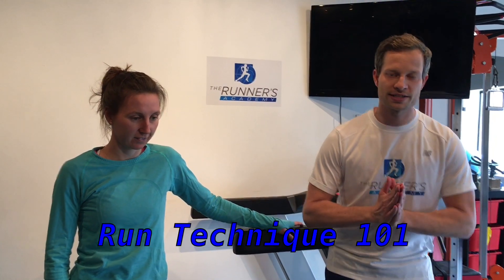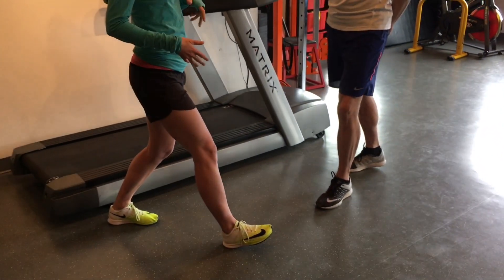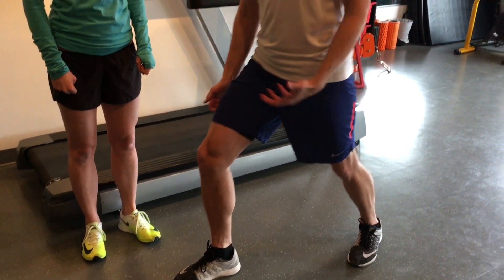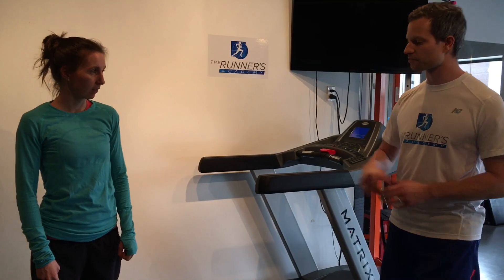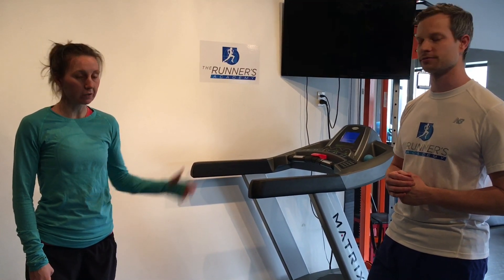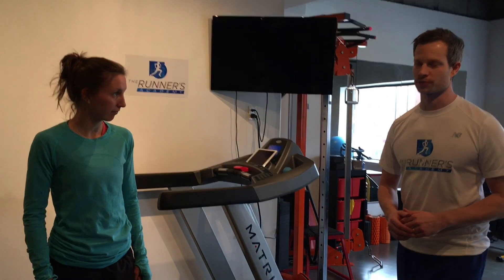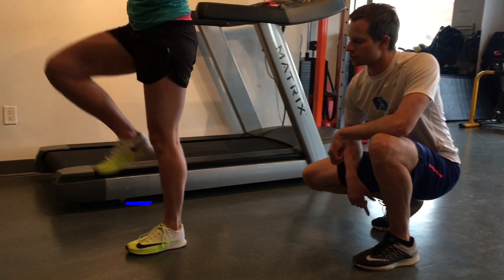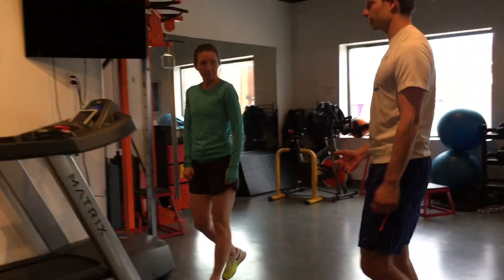RunningTechnique 101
Dr. Sheppard and Physiotherapist Lindsay Scott talk about common errors and how to fix them.